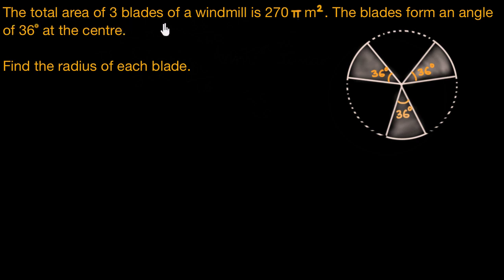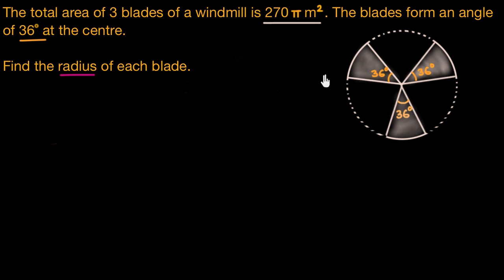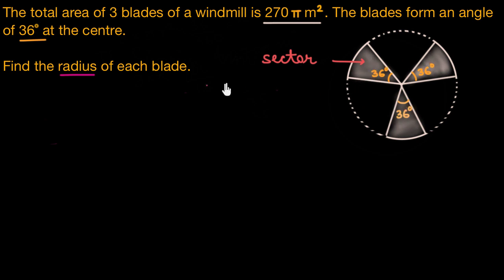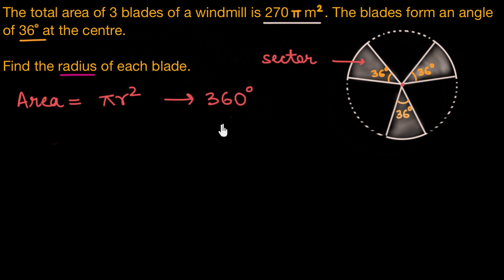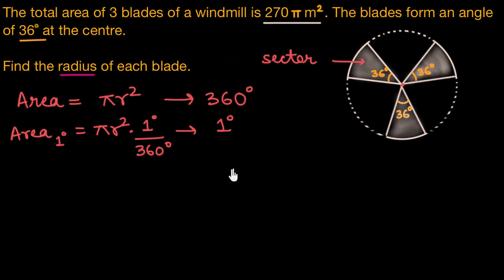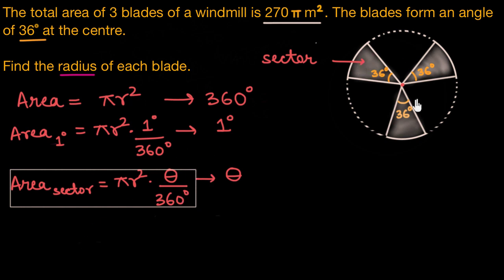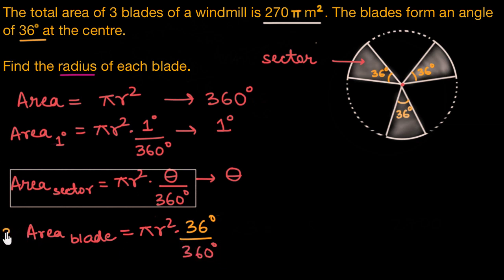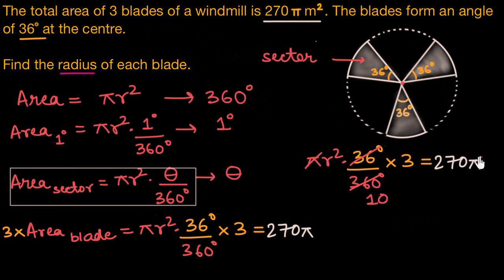Word problems: Area of a sector 2/2 | Area related to circles | Math | Khan Academy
Learn how to find the area of multiple sectors in a circle.

Created by Supriya.